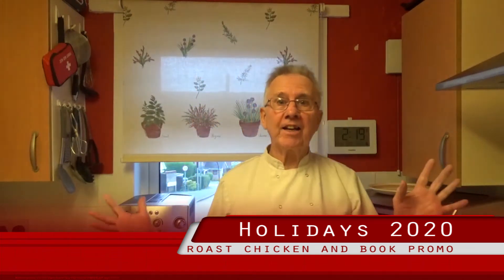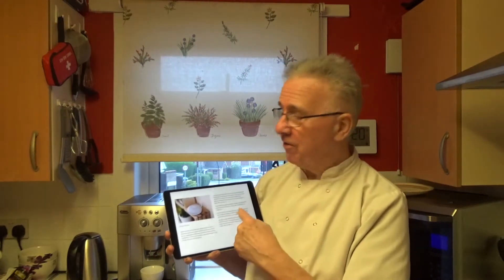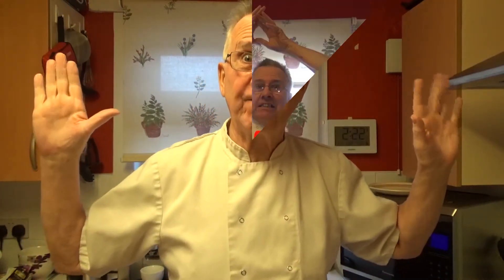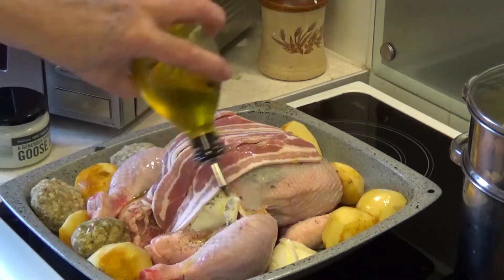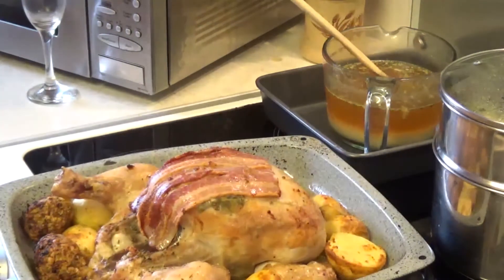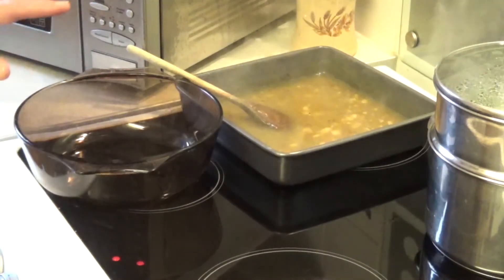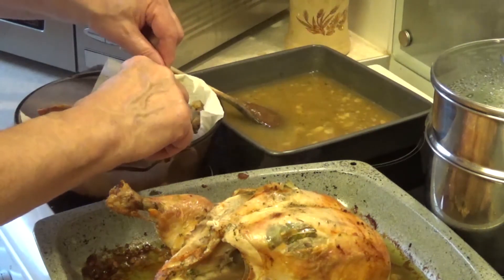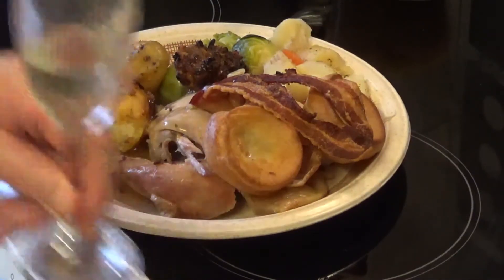Happy Holidays 2020 with roast chicken and new book promo . The Crazy Chef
Coming to the end of the year, I thought I would do roast chicken again. I wish all my subscribers and viewers happy holidays and a happy new year. We are bringing out a new cook book very soon which will complement the cooking videos on this channel.

Our ebooks are now published and available on these links.

Main ingredients, whole chicken around 2kg., roast potatoes, bacon, sage and onion stuffing, Yorkshire puddings, steamed vegetables of your choice and a white wine gravy.